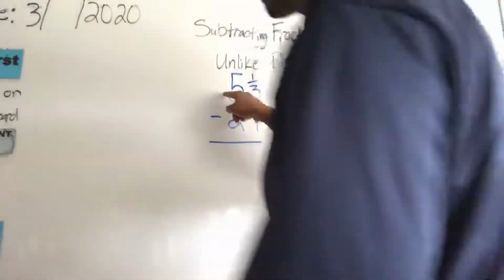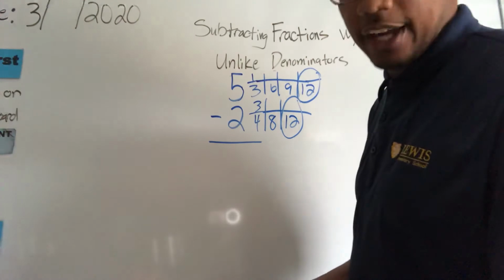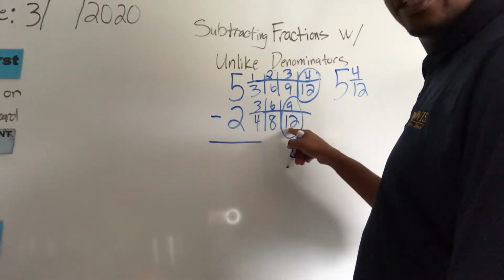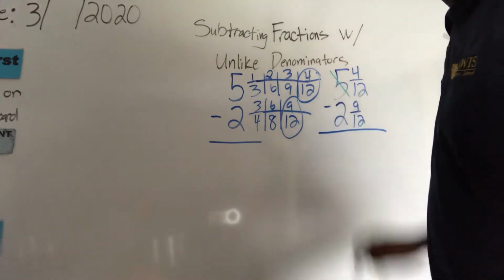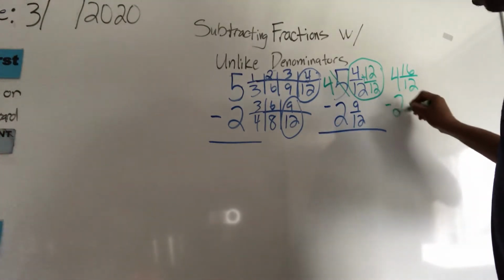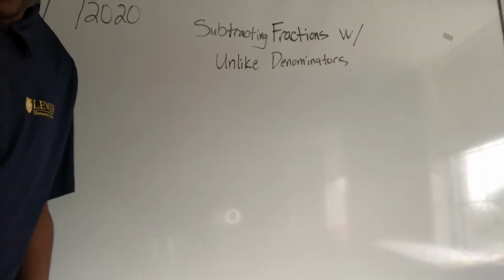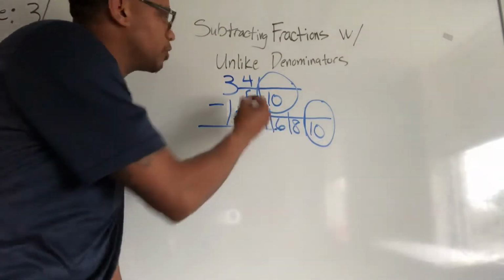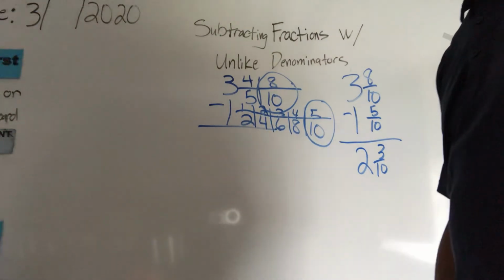Subtracting Fractions with Unlike Denominators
When you have a subtraction problem involving two fractions or mixed numbers with different denominators (bottom numbers). You have to find a least common denominator (smallest same bottom number) first.